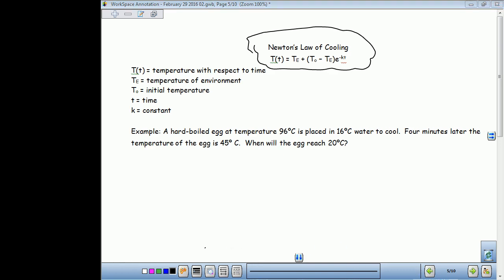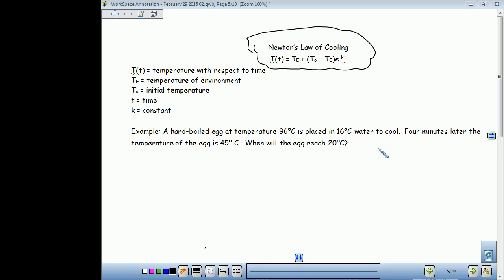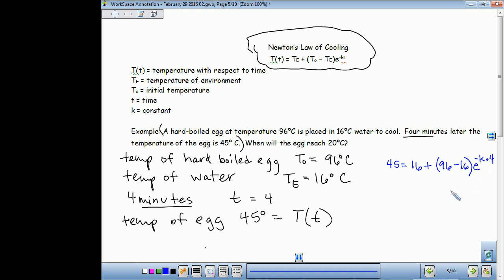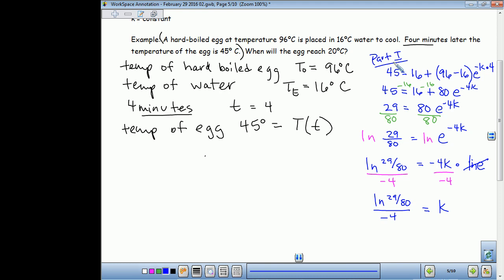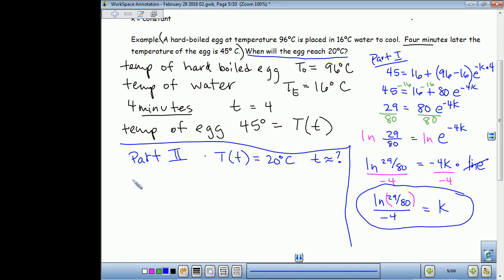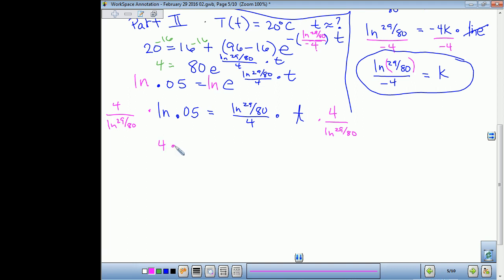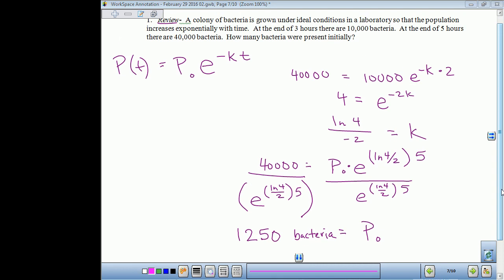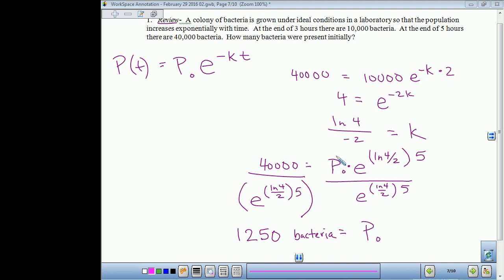AAGAA 2 29 16